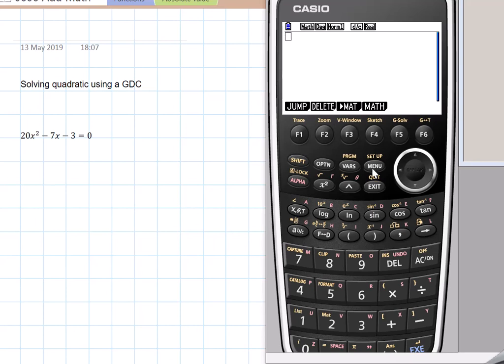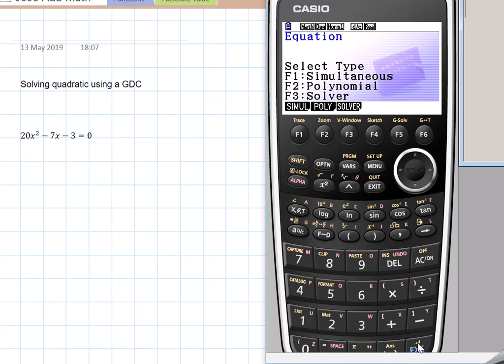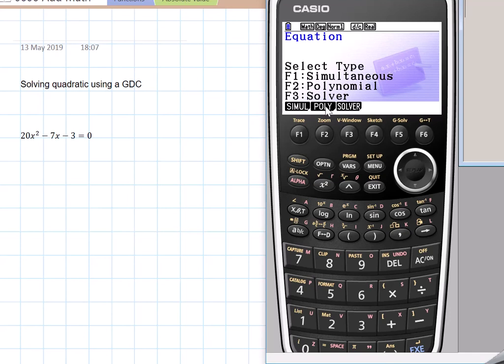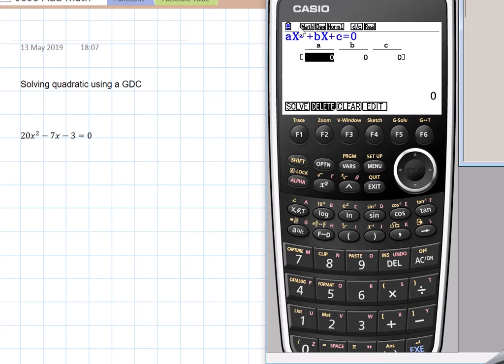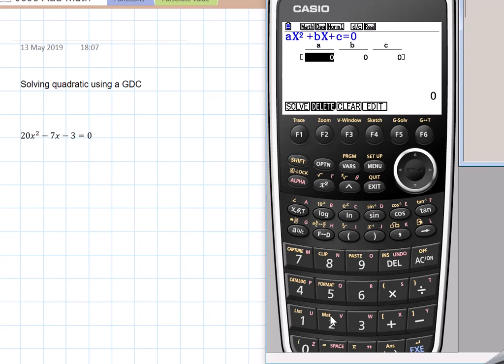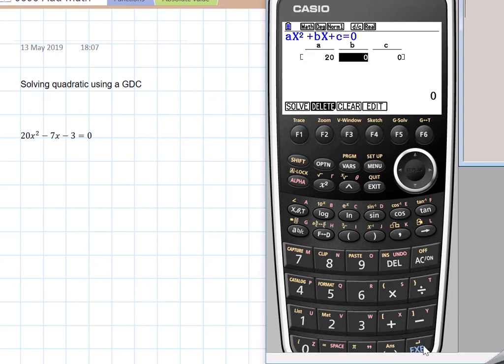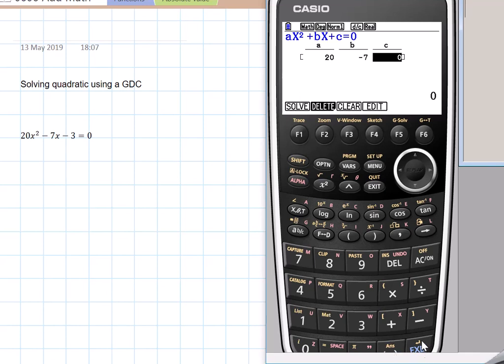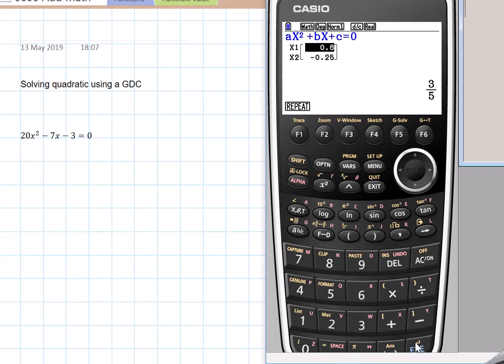Quadratic equations using GDC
Using Casio GDC fx-cg50 or fx cg10/20